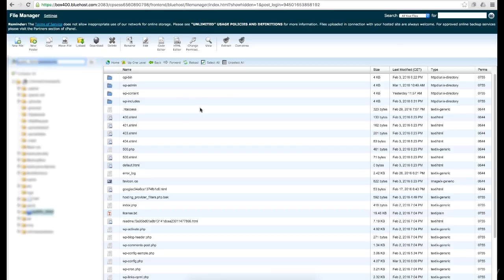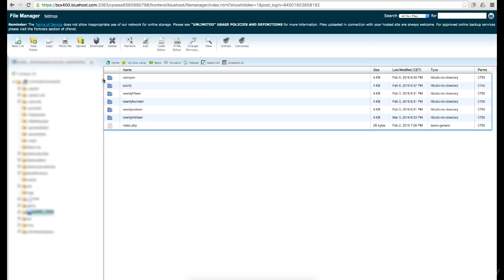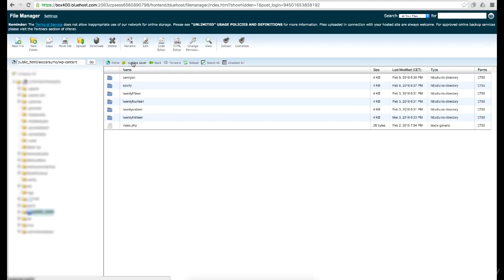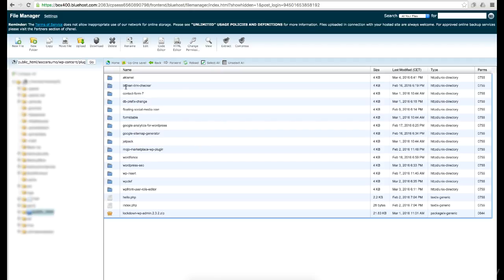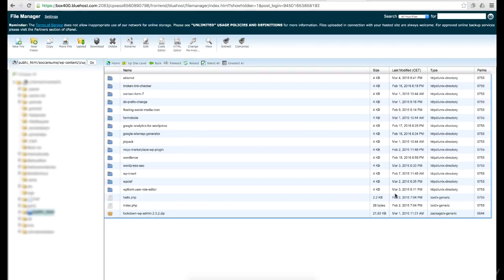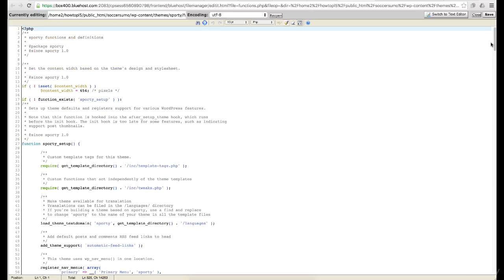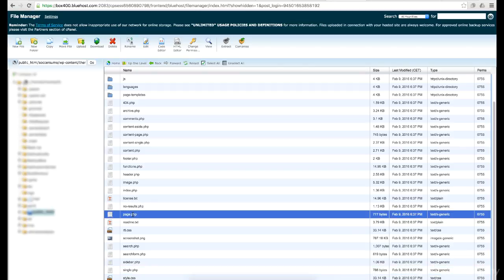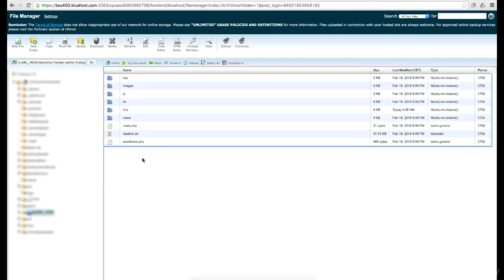006 What Files is Your Wordpress Site Compossed of.mp4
006 What Files is Your Wordpress Site Compossed of.mp4